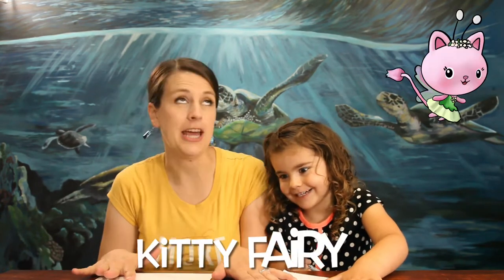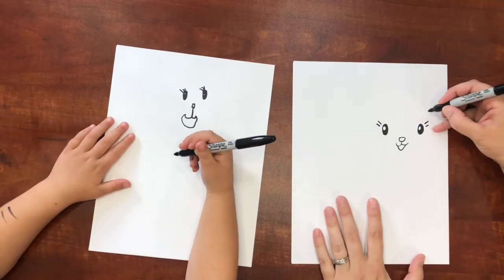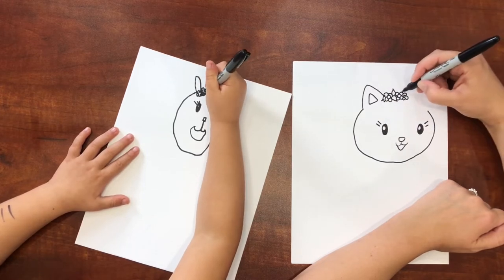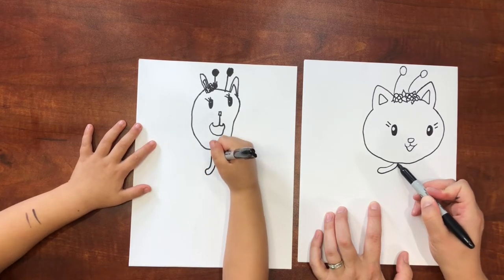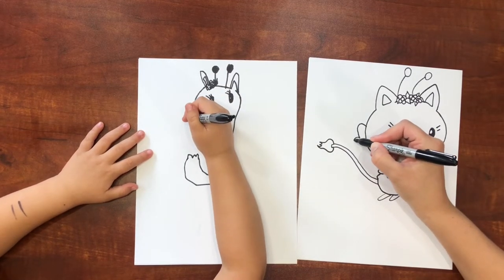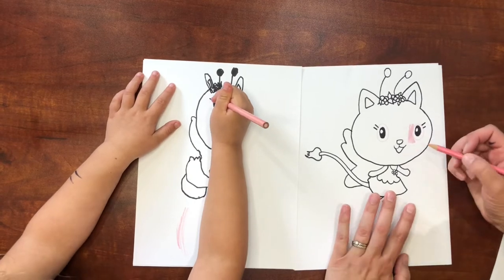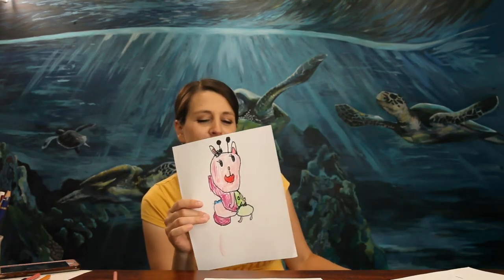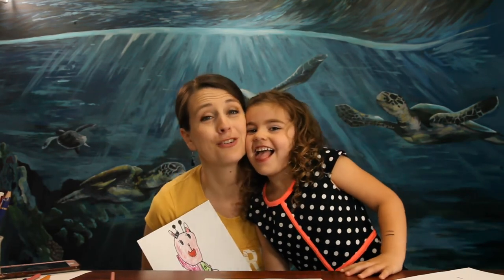How to Draw Kitty Fairy - From Gabby Dollhouse - Little Hatchlings Art Lessons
Join me and my daughter as I teach how to draw Kitty Fairy from Gabby Dollhouse. It’s a fun drawing that is great for kids!
Little Hatchlings Art Lessons
Li’l Hatchling Art Lessons
Sarah Hatch Art Studio